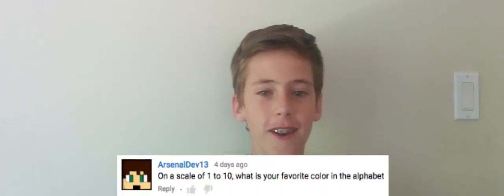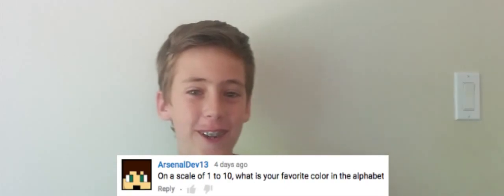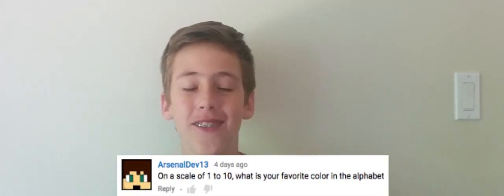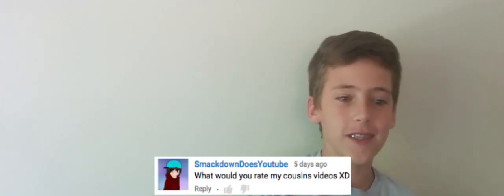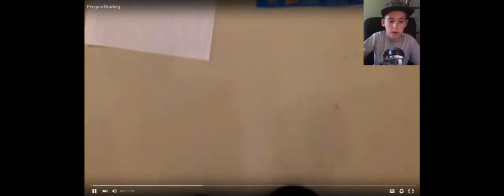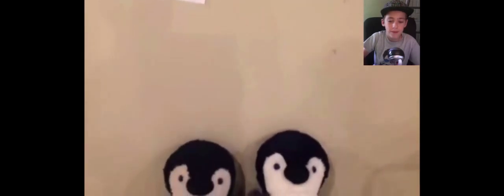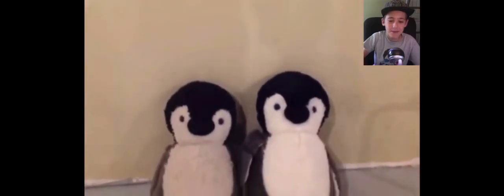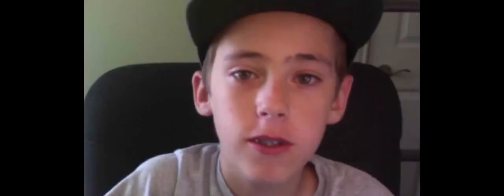QnA #1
I answer you're questions.